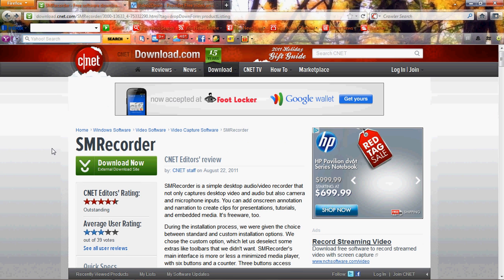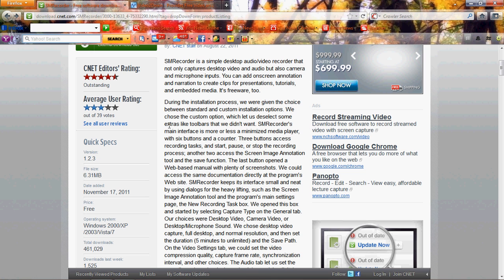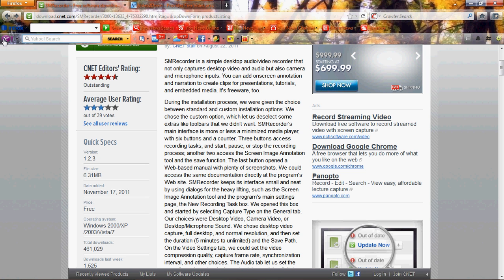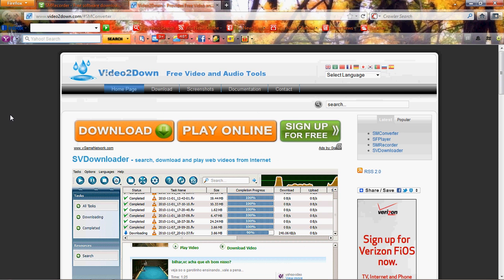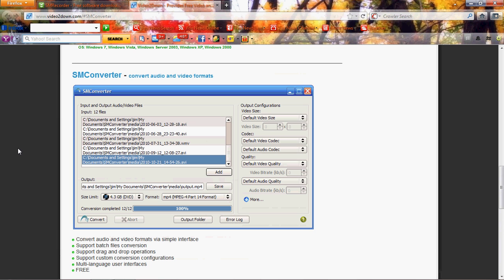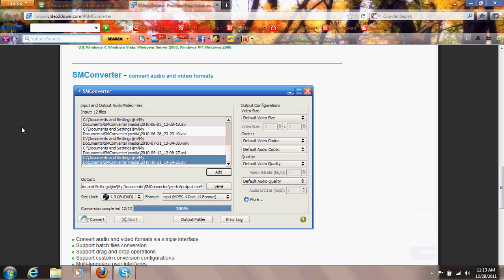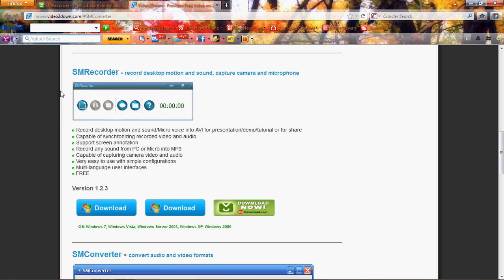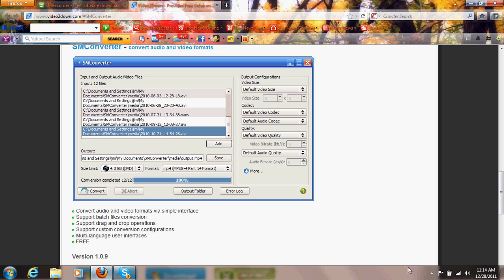SM Recorder - FREE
CNET reviewed this video recording software at 4.5 stars, I think, but I noticed a handful of 1's and 2's from users. Those who scored this program low complained of unwanted toolbars and a forced Bing homepage. However, when I read CNET's review, they specified choosing CUSTOM installation and deselecting the toolbar and homepage options. I did as CNET suggested and downloaded SM Recorder. This is the result! (and SM Recorder is FREEWARE)